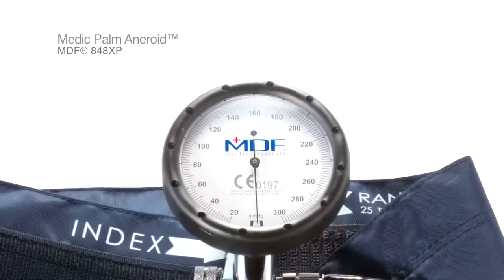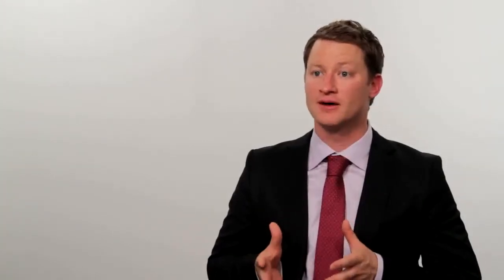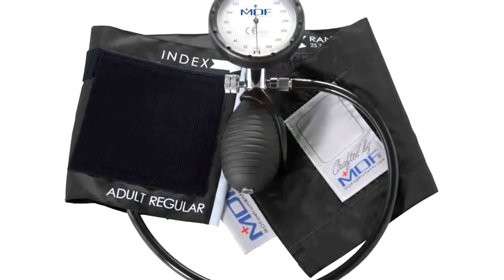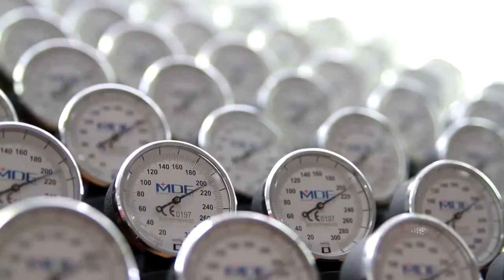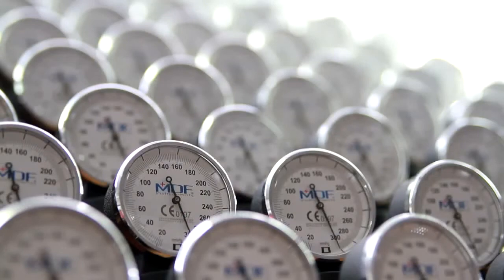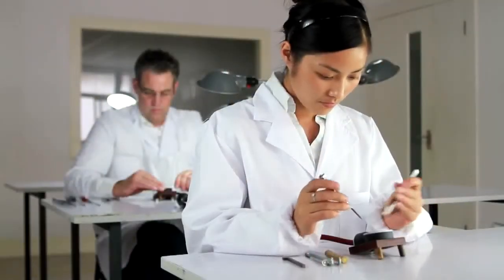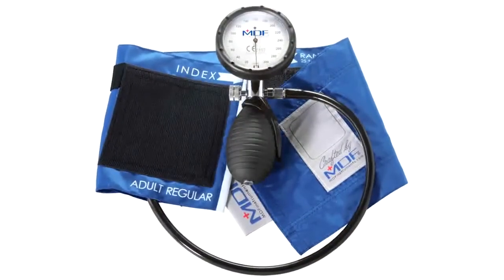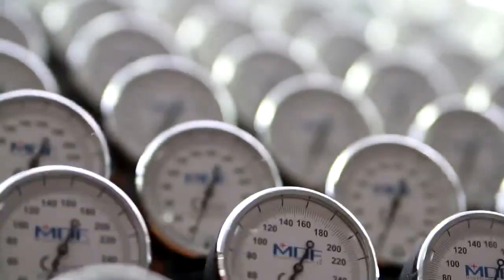All About the MDF Instruments Bravata Palm Aneroid Sphygmomanometer (MDF848XPD)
Learn about how the MDF Bravata palm aneroid sphygmomanometer measures blood pressure with ease and accuracy.